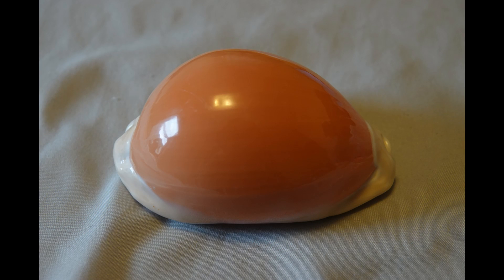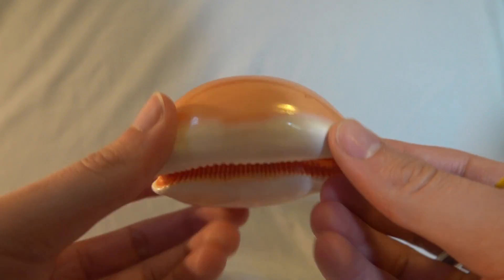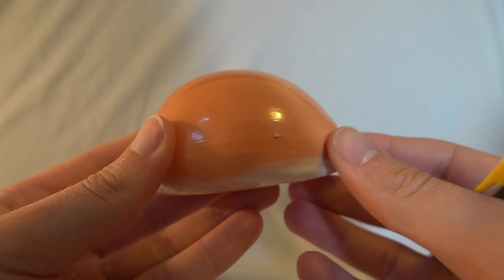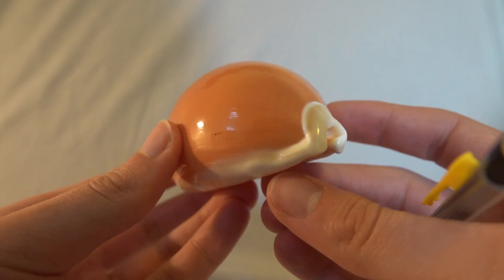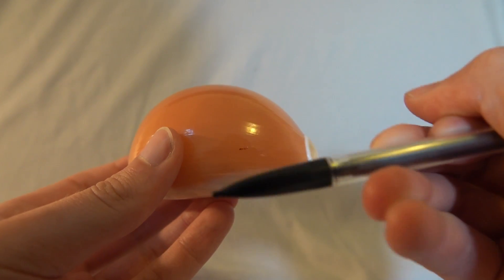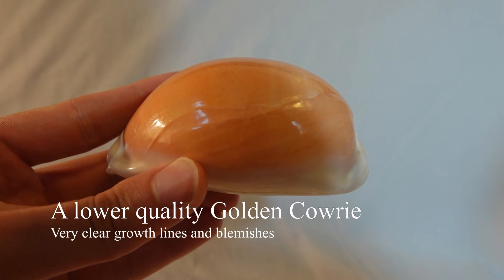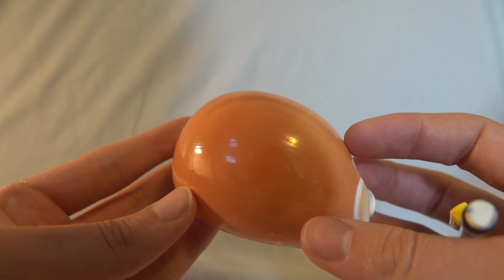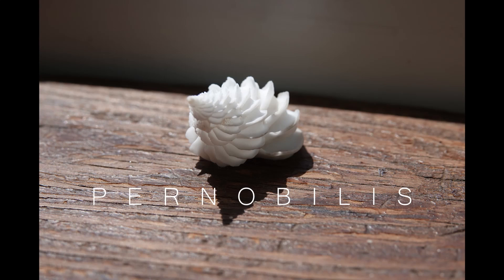Golden Cowrie 9 5cm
Take a look at our Golden Cowrie for sale!